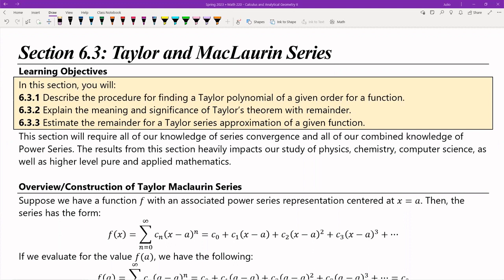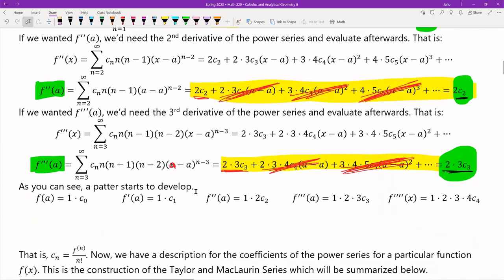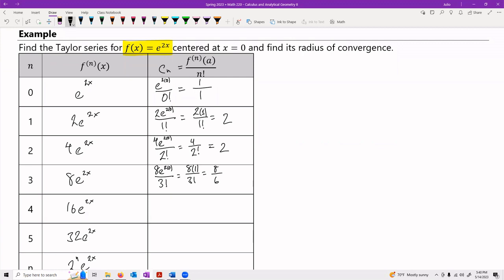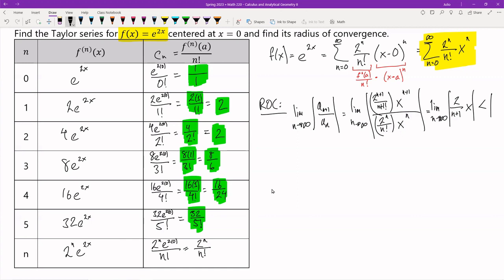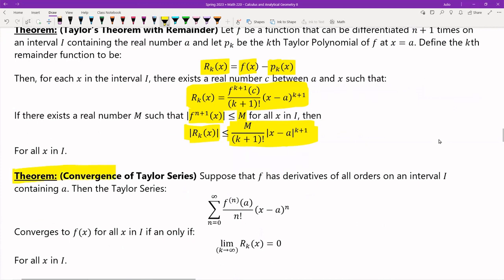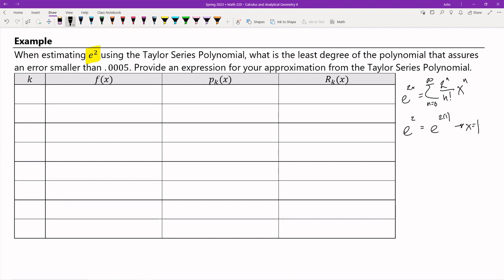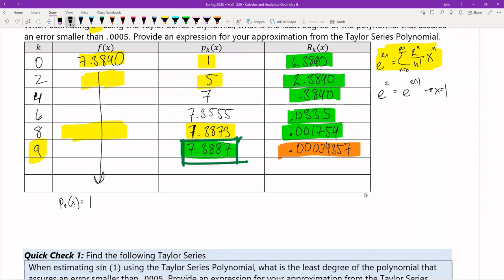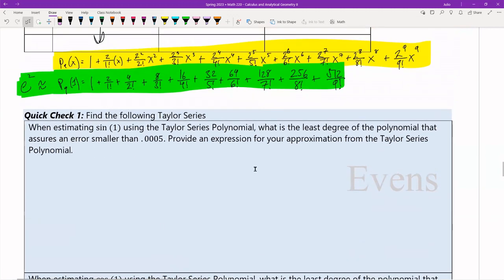Section 6 3 Lecture